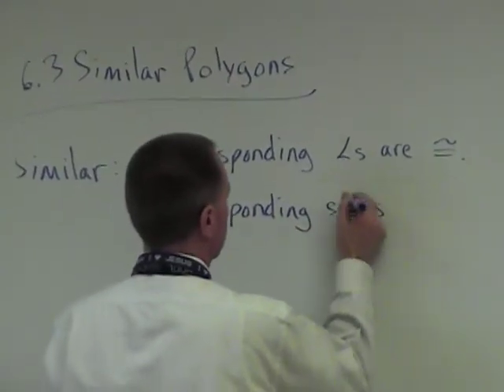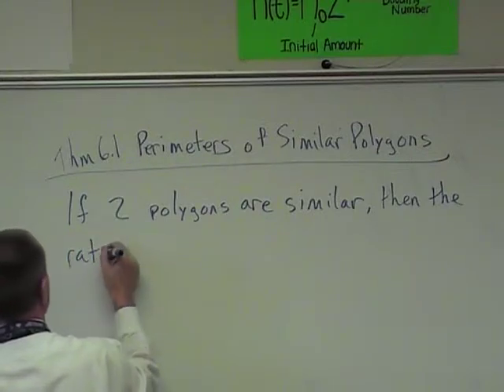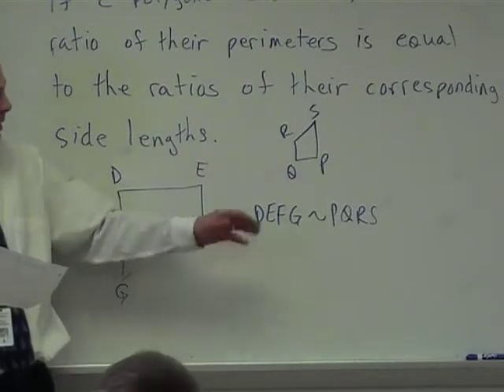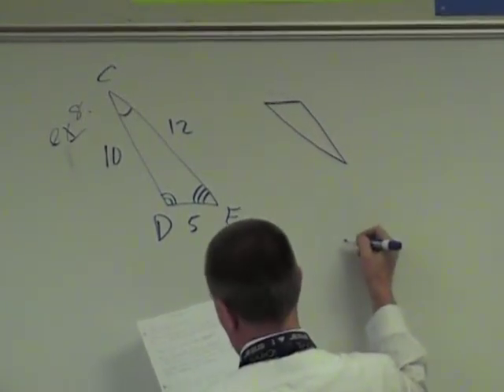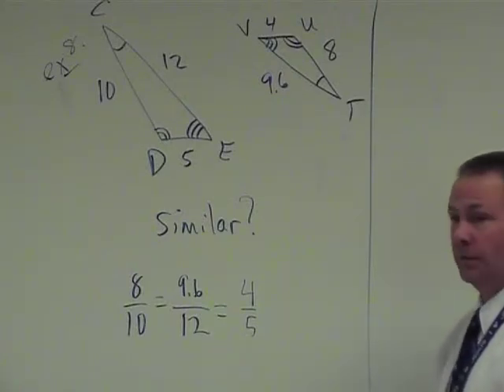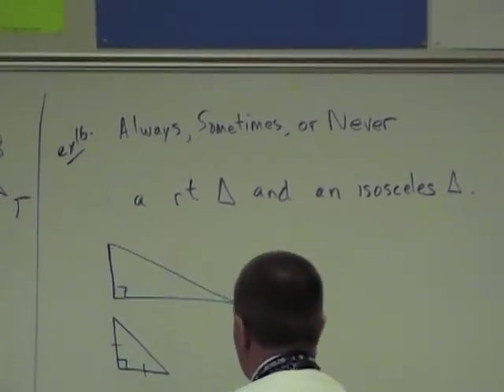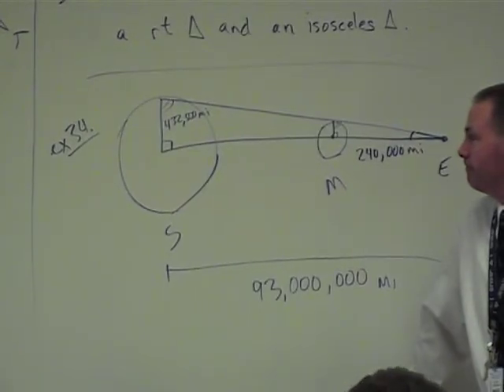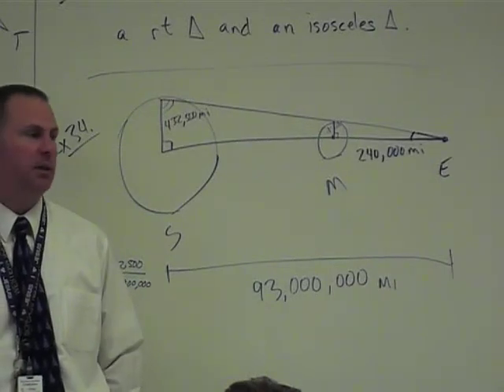Geometry 6 3 Similar Polygons and Perimeters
Similar Polygons and Perimeters